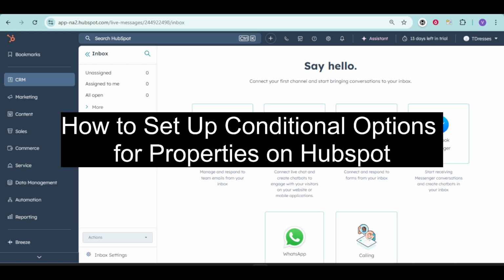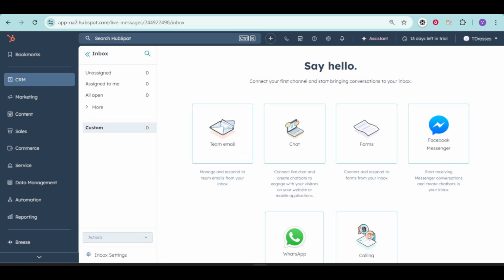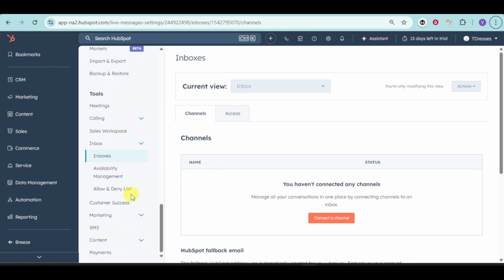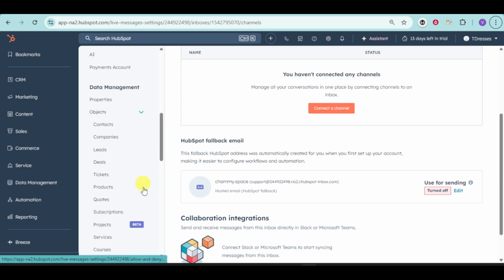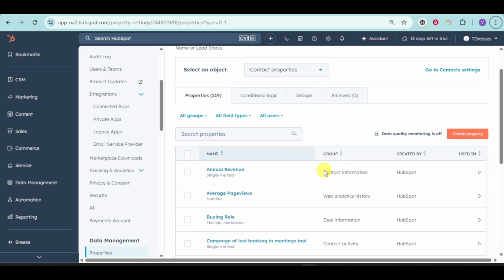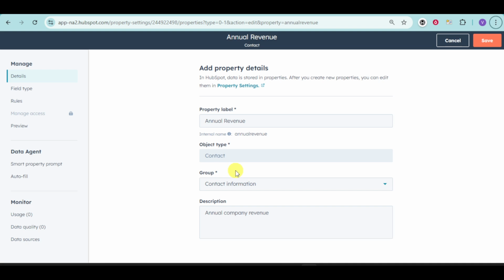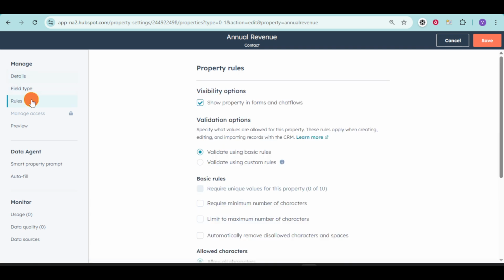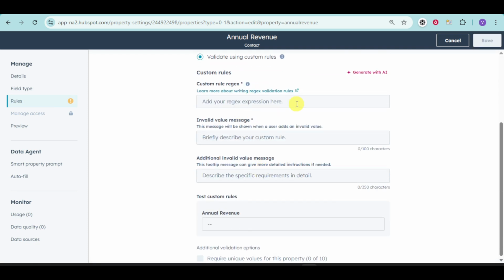How to Set Up Conditional Options for Properties in HubSpot in 2026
Want to make your CRM forms smarter and more dynamic? In this 2026 tutorial, you’ll learn how to set up conditional options for properties in HubSpot so fields show or hide based on user selections — helping you collect cleaner, more relevant data.

In this video, you’ll learn how to:
✅ Access property settings and edit a property in HubSpot
✅ Set up dependent/conditional options based on another field’s value
✅ Create logic (if/then) rules for showing specific options only when needed
✅ Test your conditional properties in forms and record views
✅ Use conditional properties to improve data quality and user experience

By following this step‑by‑step tutorial, you’ll be able to build smarter forms and property interactions that guide users more intuitively and reduce irrelevant data entry.